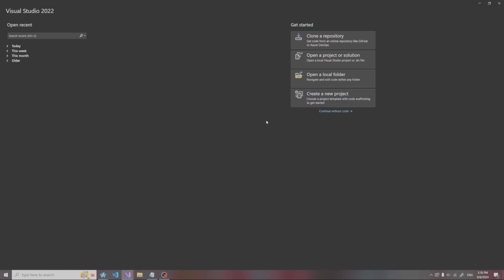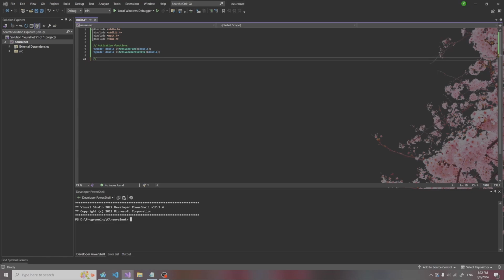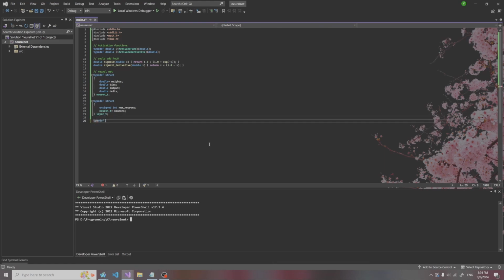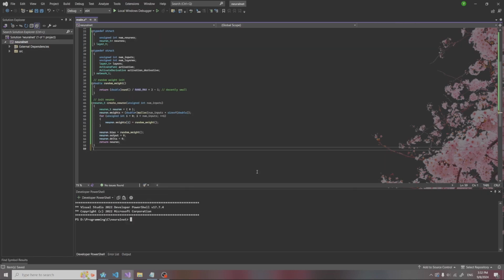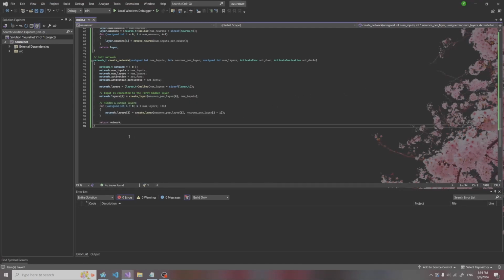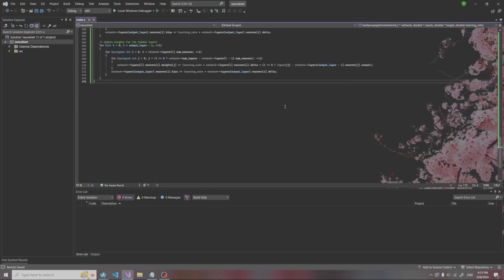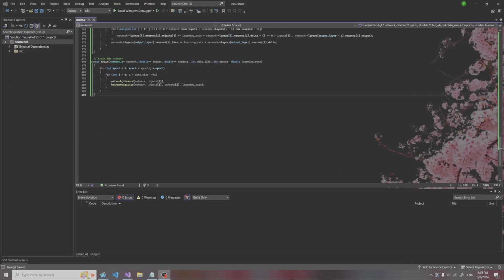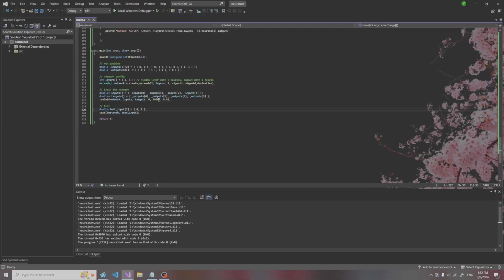Artificial Intelligence (Neural Networks) in C | C Programming Tutorial